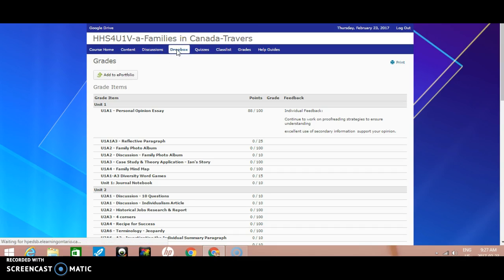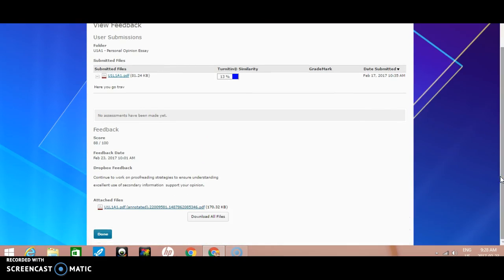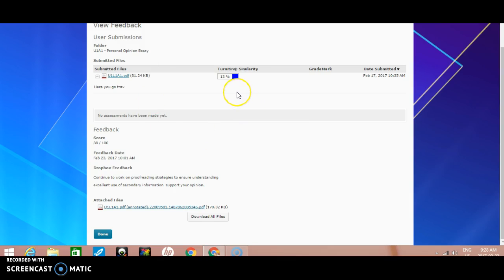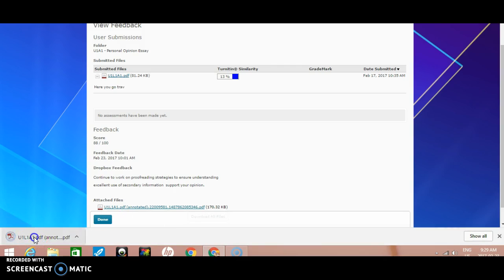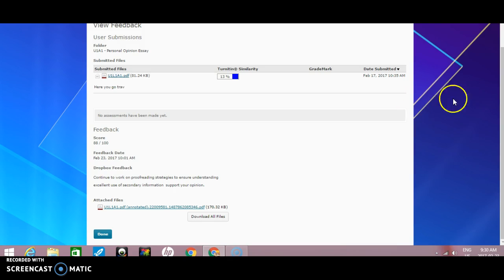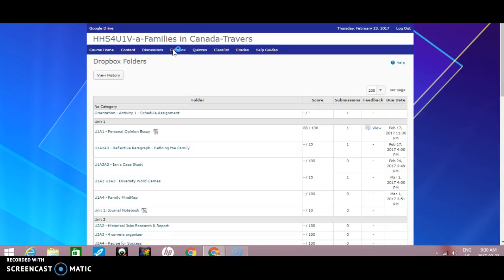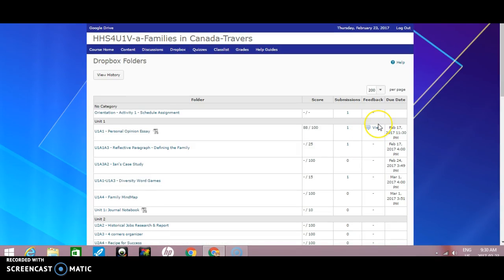Checking Your Grades in D2L